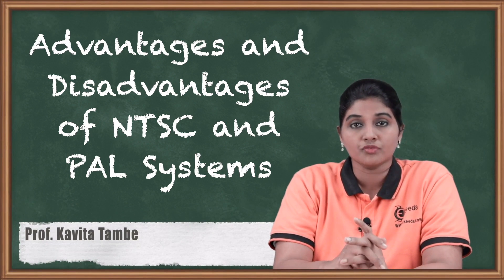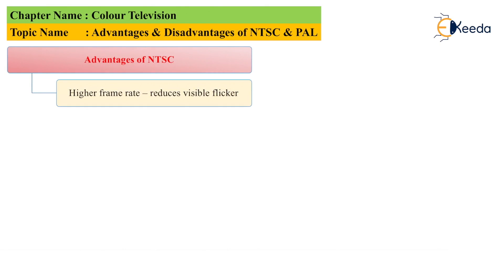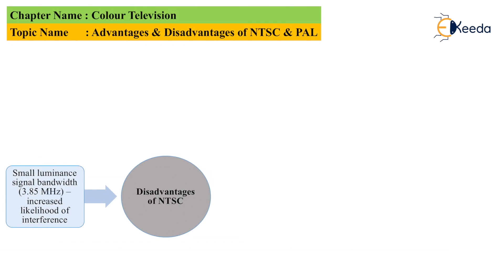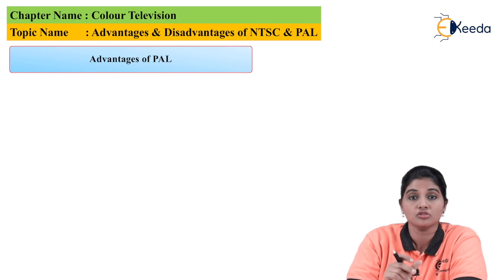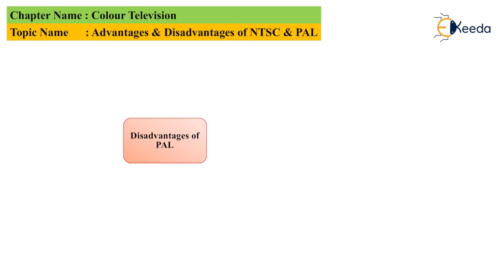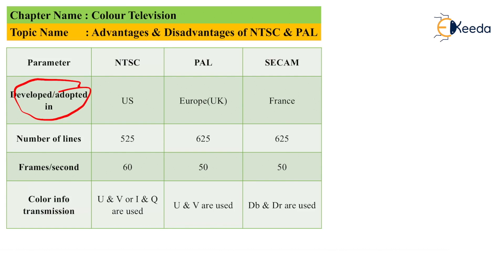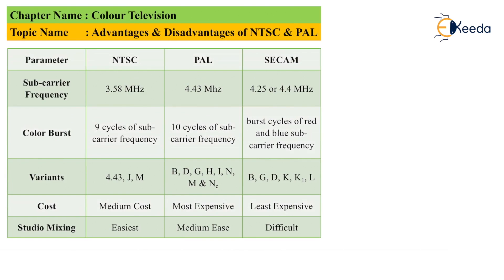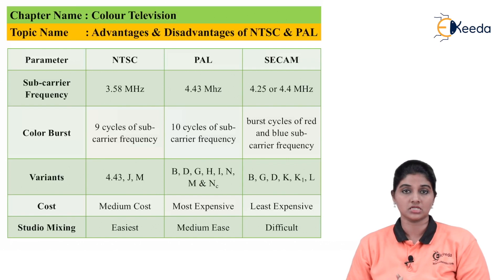Advantages and Disadvantages of NTSC and PAL Systems